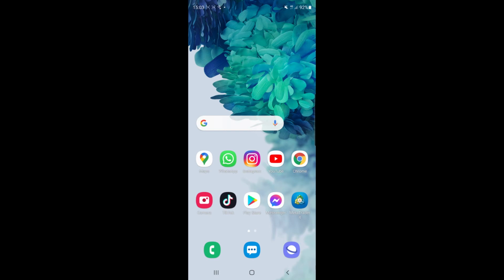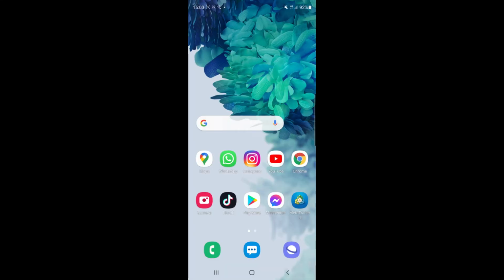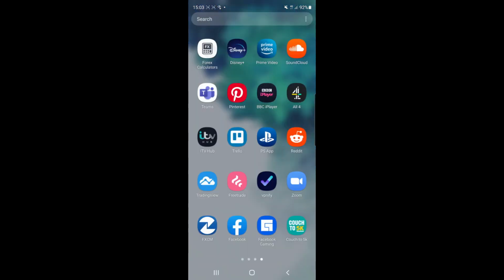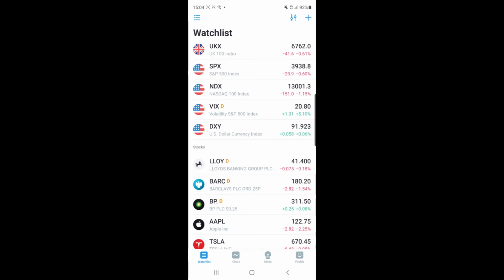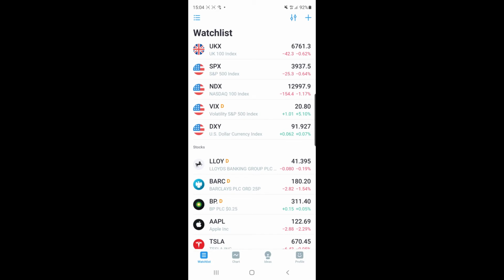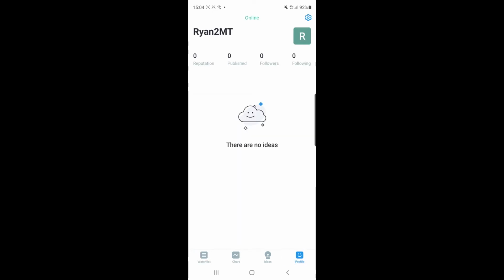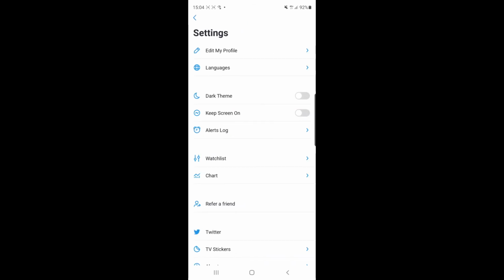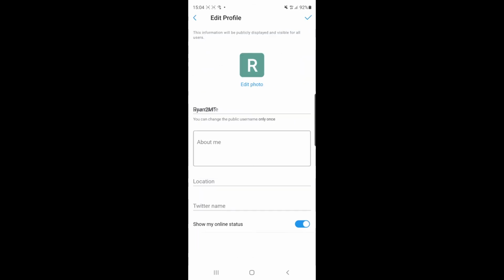How to Appear Offline on TradingView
In this video, I show you how you can appear offline to anyone that follows you on your Tradingview profile:

Steps to hide online status Tradingview:

1) Open Tradingview app
2) Click on your profile
3) Click settings icon
4) Select edit my profile
5) Check "Show my online status" to off